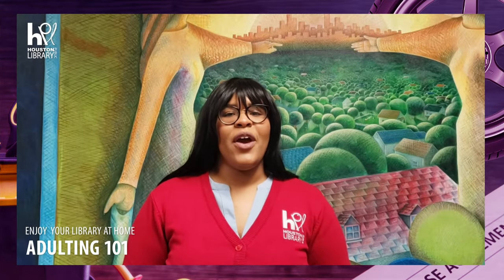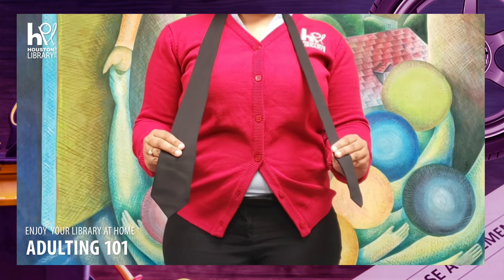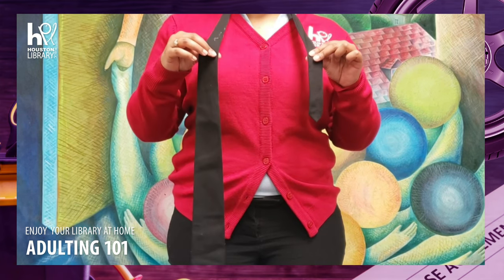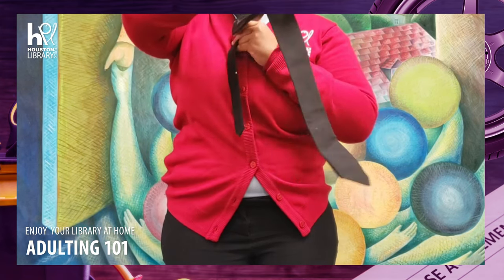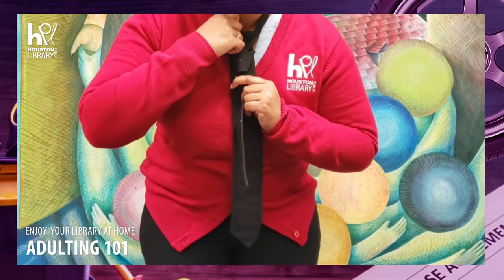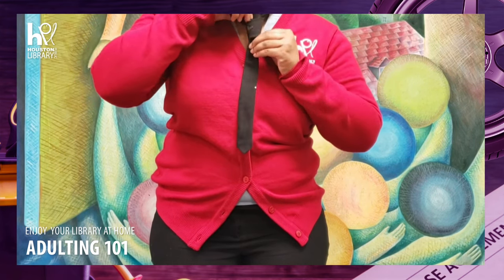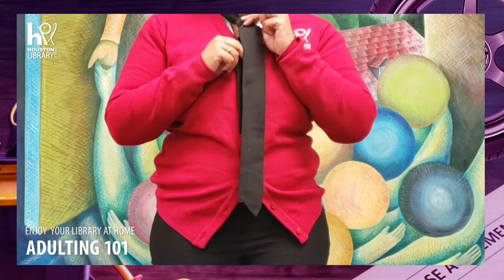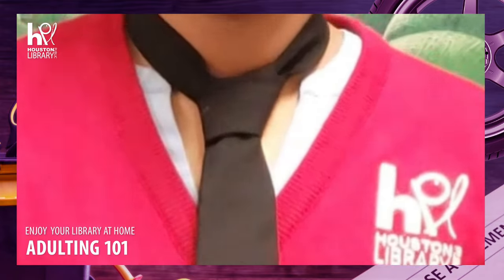HPL Adulting 101: How to Tie a Tie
Learn how to tie a neck tie from our very own Monique at Pleasantville Neighborhood Library!